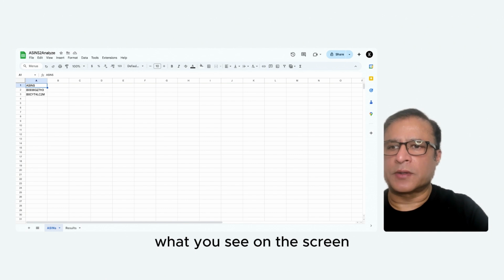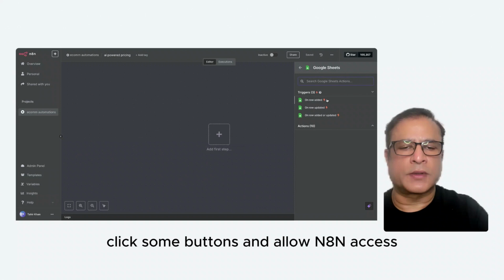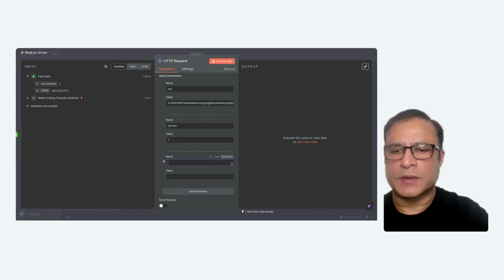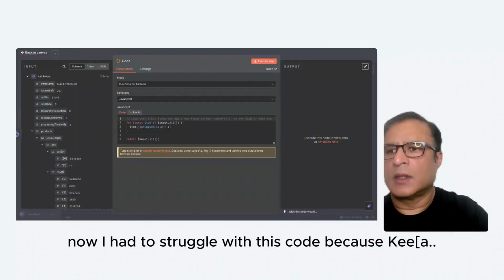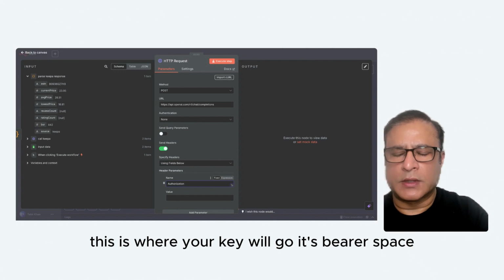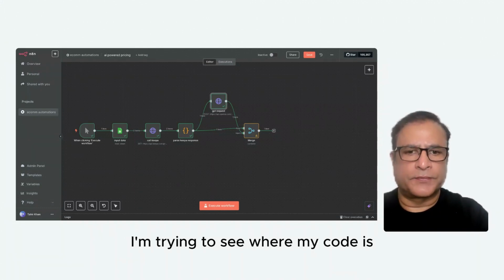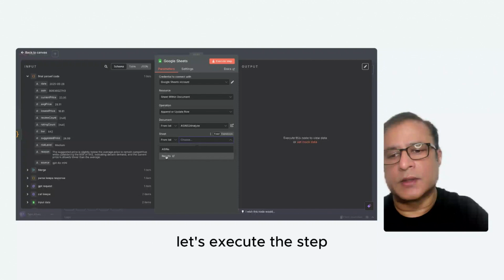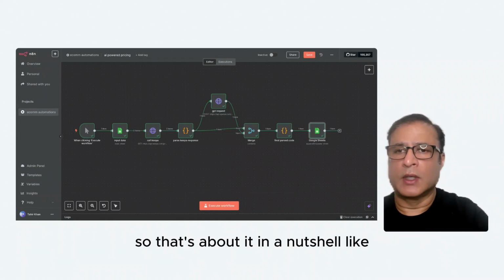Stop Losing Money to Amazon Competitors | AI Pricing Hack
Struggling to keep up with Amazon's pricing wars? In this video, we break down AI-powered pricing strategies you can use to win the Buy Box, protect your margins, and outmaneuver competitors in real time.

You’ll learn how to:
✅ Analyze Amazon pricing trends using Keepa + GPT
✅ Build automation flows using n8n for dynamic repricing
✅ Score high-profit products using real-world data
✅ Avoid the race to the bottom with smarter price logic

Tools Used:
✔️ n8n (no-code automation)
✔️ Keepa API (price, BSR, reviews)
✔️ GPT (OpenAI) for insights
✔️ Google Sheets(for reading the data and outputting the results)

Whether you're an FBA pro or just starting out, this tutorial gives you practical, scalable tools to take back control of your pricing strategy in 2025.